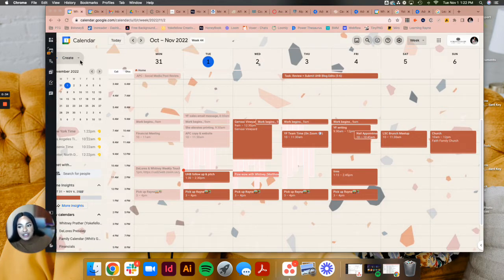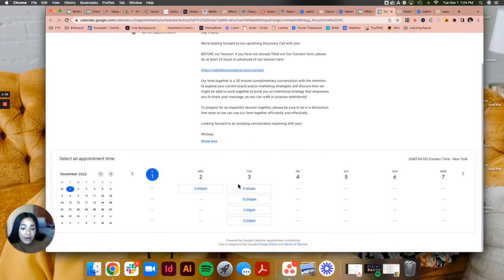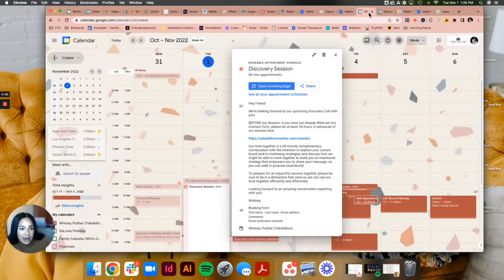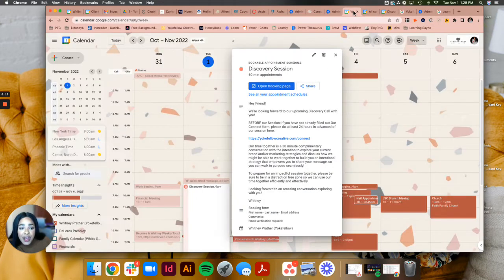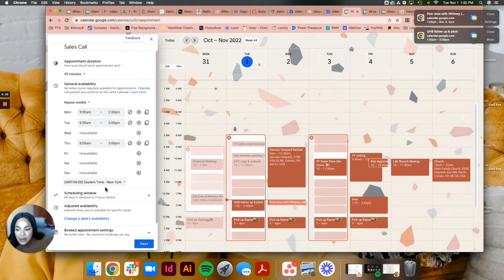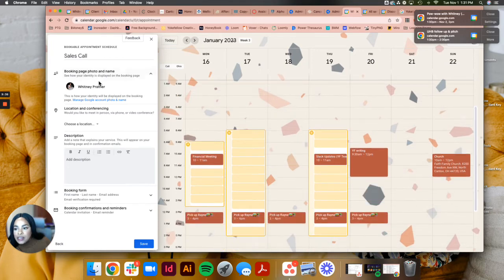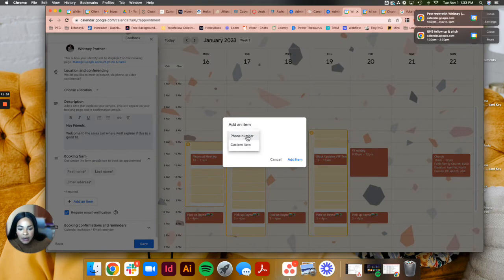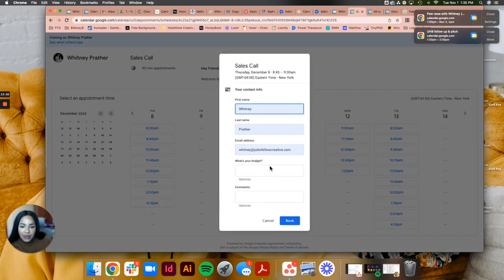Appointment Schedules with Google Calendar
How to use the Google Calendar Appointment Scheduler.

Yokefellow Creative is here to help small business teams and communications teams with branding , websites , socialmedia and publicrelations.